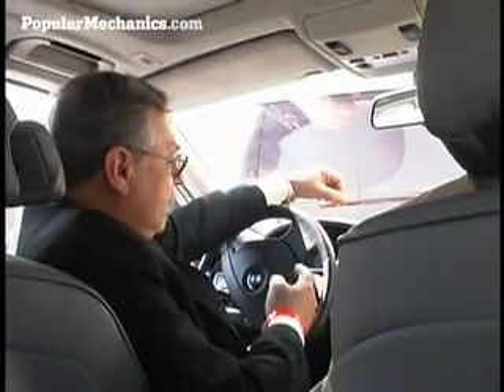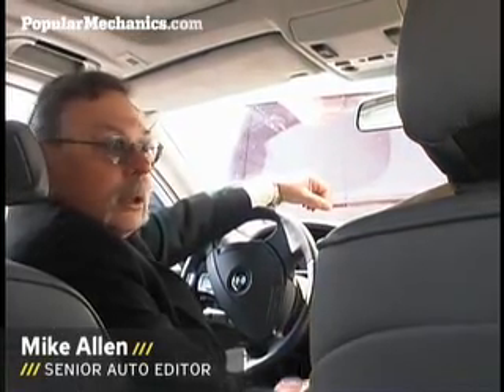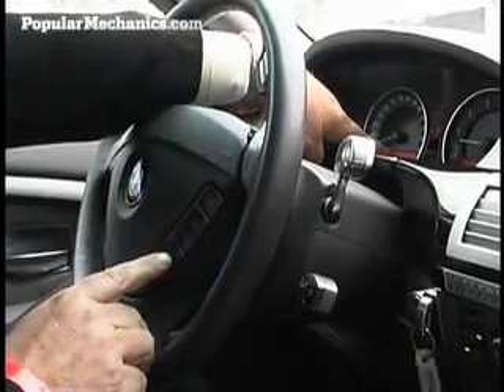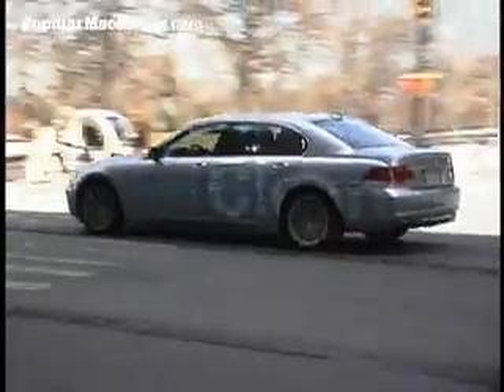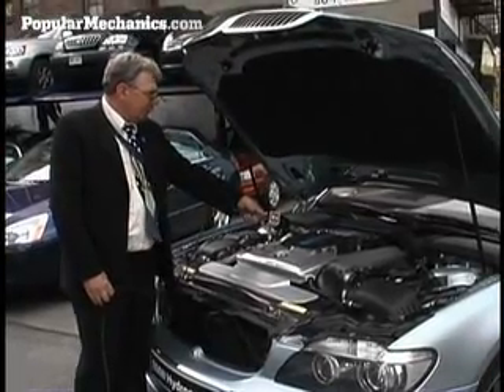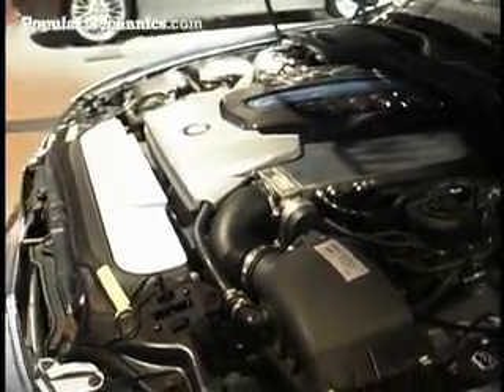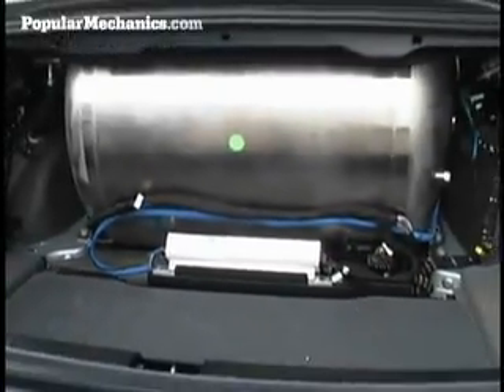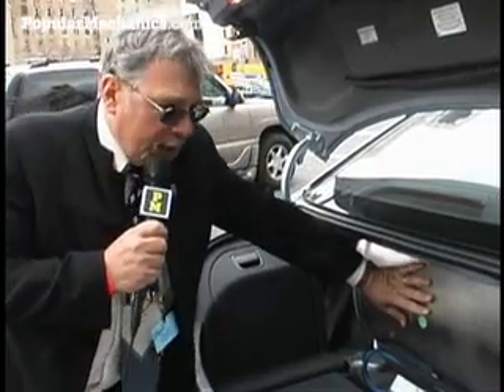BMW Hydrogen Powered 7-Series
Imagine if every taxi in NYC were powered by the BMW's hydrogen-fueled V8: The only thing coming out of their tailpipes would be water vapor. I pull the Hydrogen 7 out into traffic and joust my way over to the West Side Highway and trundle up to 40-or-so miles per hour, far slower than its' touted 154-mph top speed. The H7 is running just fine, so I thumb the H2 button on the wheel and—exactly nothing happens. The speed and note of the engine change not one bit.